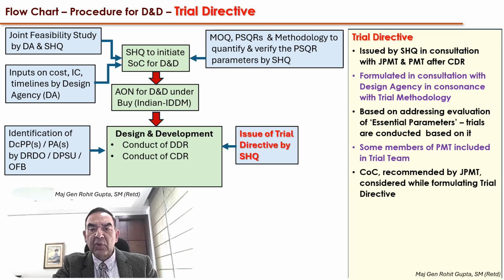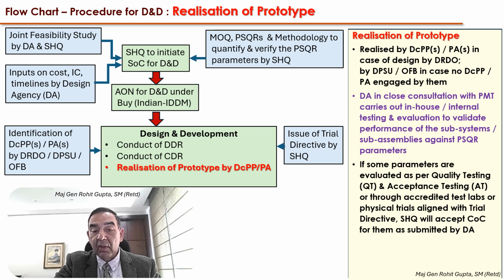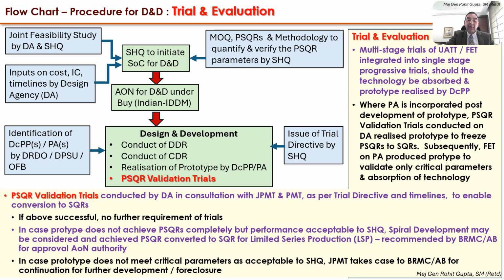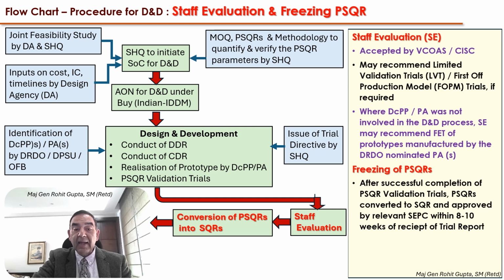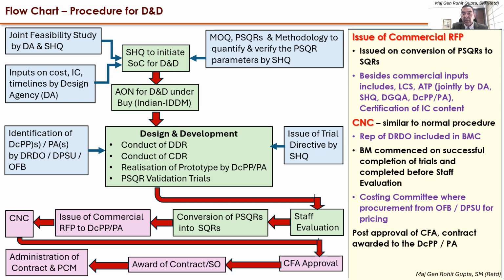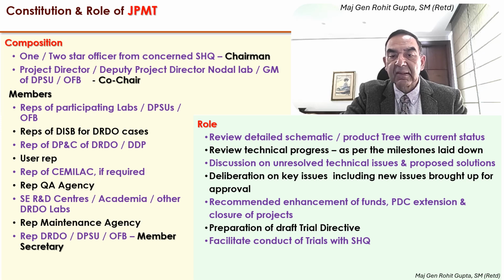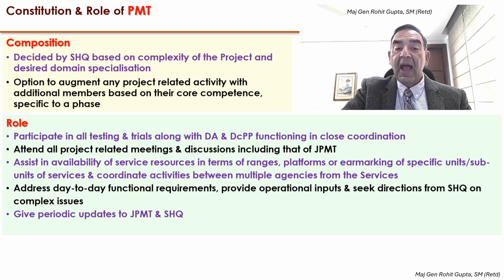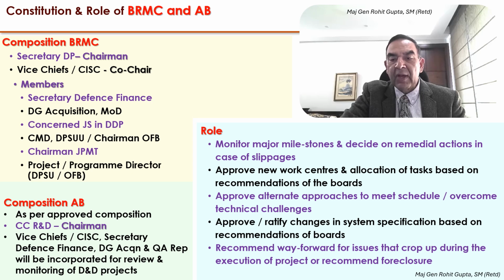Chapter 4, Session 2 : Acquisition D&D - Realisation of Prototype, Trials and Award of Contract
DAP Chapter IV Session 2: Realisation of Prototype, Trials and Award of Contract
Procedure for Acquisition of Systems Designed & Developed by DRDO / DPSU / OFB
An Enabler for Understanding Defence Acquisition Procedures (DAP)-2020

Multi-stage trials of UATT / FET have been integrated into single stage progressive trials, should the technology be absorbed & prototype realised by DcPP.  With the DcPP as part of the design & development Phase right from the start, the aspect of absorption of Technology and realisation of Prototype has bee enabled, thus obviating repeated and never ending trials.

With the acceptance of ‘Spiral’ production, right at the AoN stage if the technology is considered too complex for the SHQ objective for an advanced system to be developed in one prototype or, in case the prototype does not achieve PSQRs completely but its performance acceptable to SHQ, Spiral Development may be considered and achieved PSQR converted to SQR for Limited Series Production (LSP).  This would be followed by increase in technology expectations through ungraded PSQR and, further development in stages for another LSP, till the objectives of a world competing technology product is achieved by the time the MoQ has been produced.

The role of the JPMT, PMT, BRMC and AP, all bodies instituted for monitoring the design, progress of prototype development and decisions thereon have streamlined the process.  Based on legislated timelines and milestones, should the development case not be proceeding as per plan, through recommendation of BRMC/AP, the SHQ can go to AoN according authority and ask for foreclosure thereby going on a different route for procurement rather than the inadequate pace of development affecting much needed capabilities.

Hear me talk about all these in this second & last Session of Chapter IV.

This and earlier Sessions can also be accessed in any one of the sites:

Thank you and wish you all an educative listening/reading of this session.